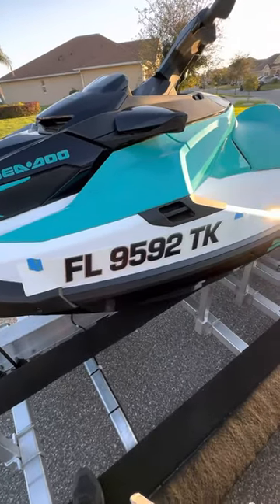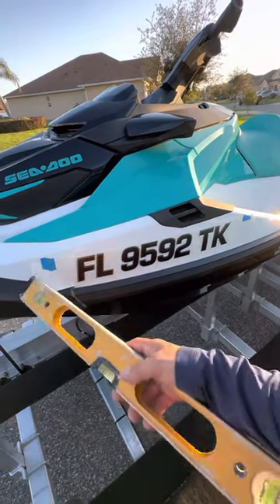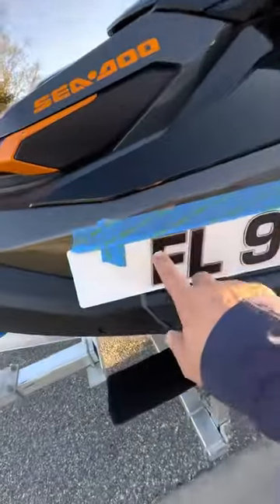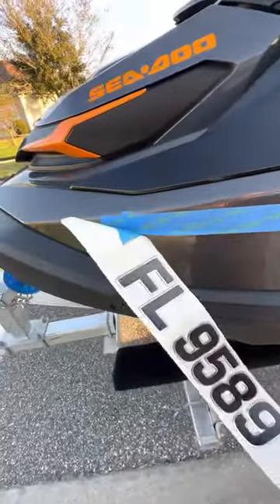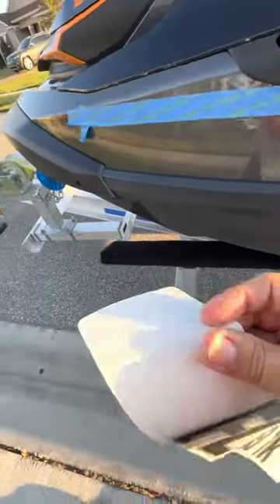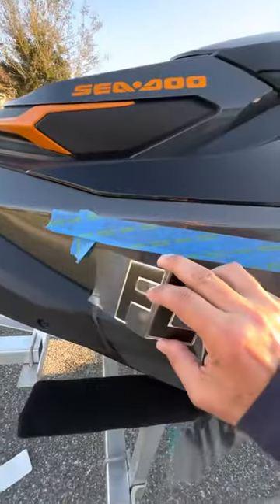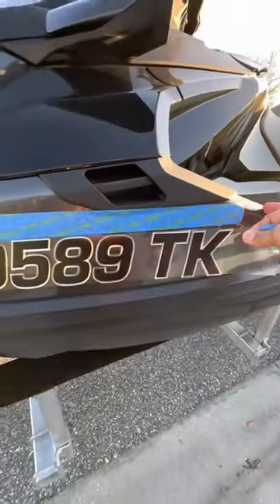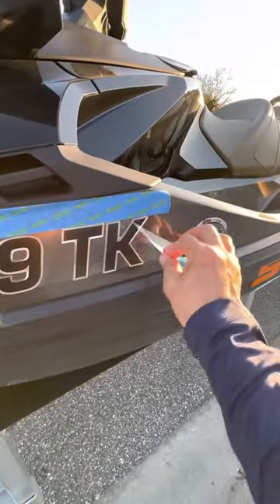Installing registration letters on your Jetski